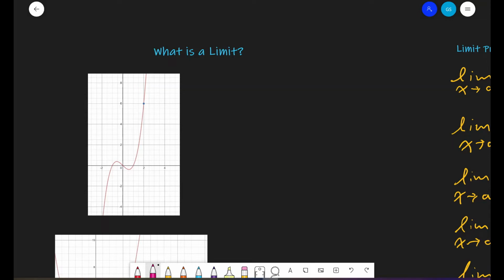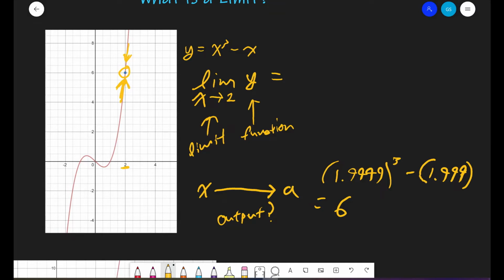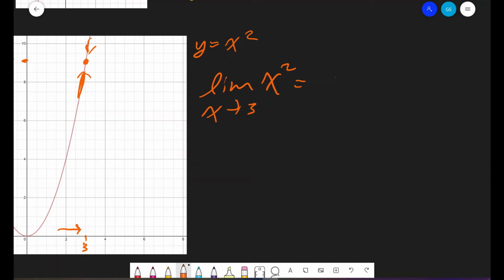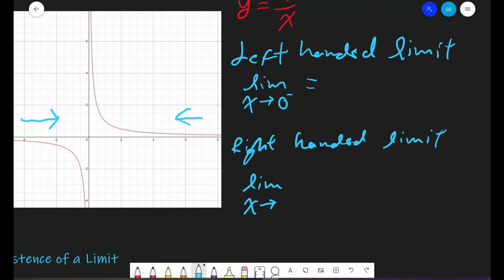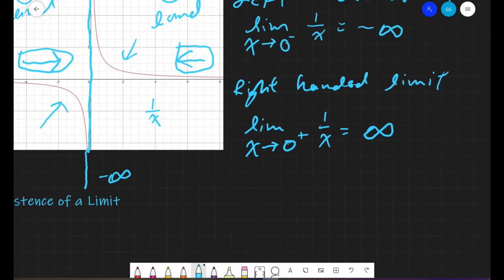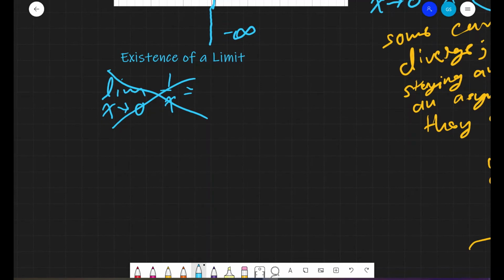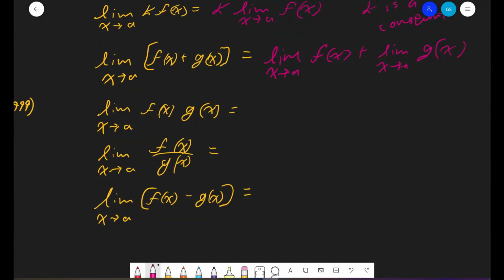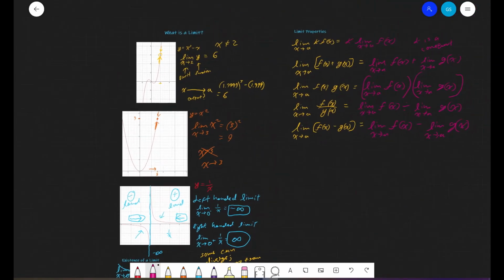MCV4U - Introduction to the Limit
More videos for Calculus and Vectors are coming soon.